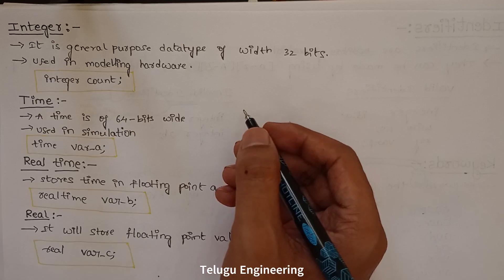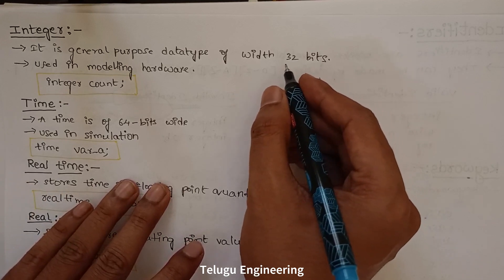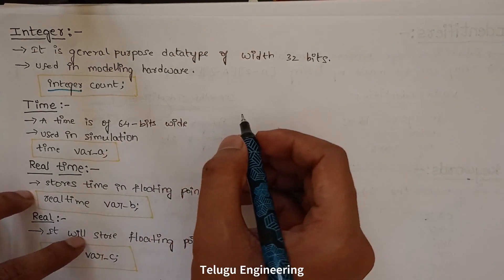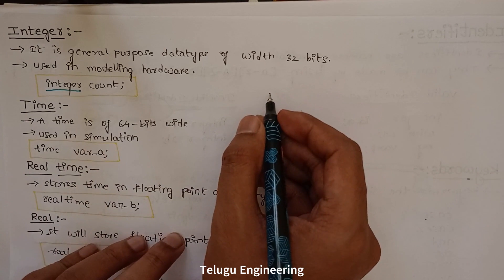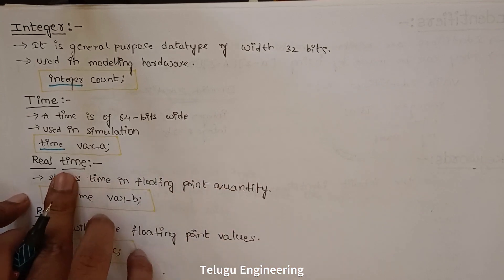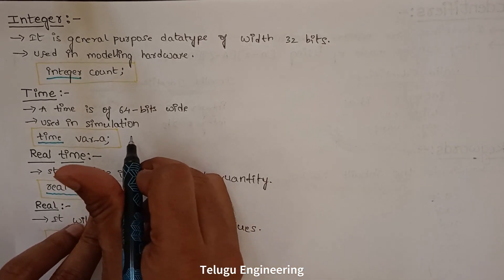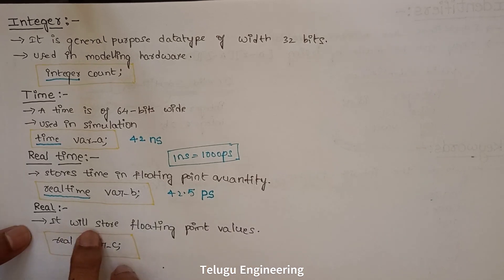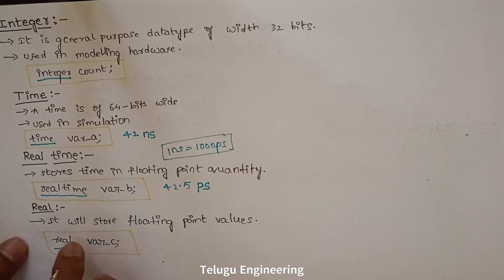Integer, real, time, real time|| Verilog lectures in Telugu - 11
Data types in Verilog.